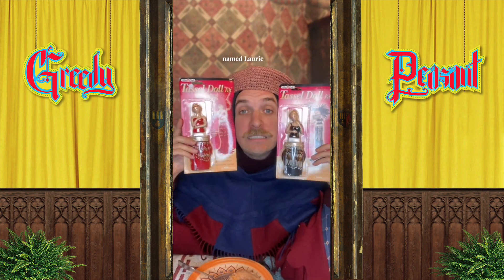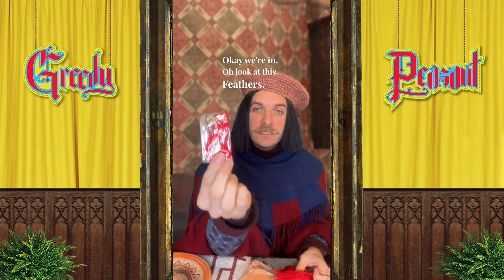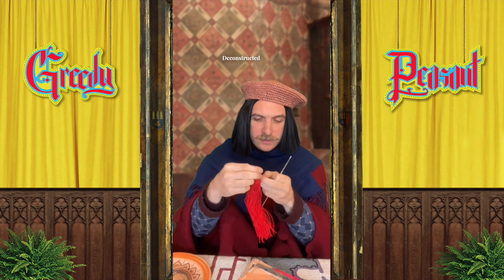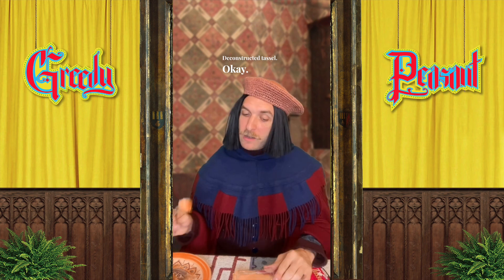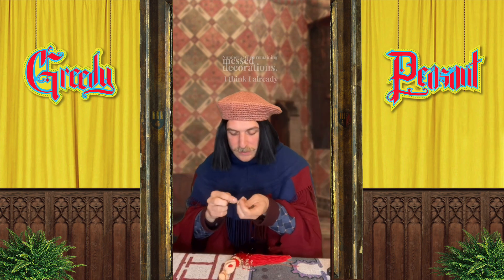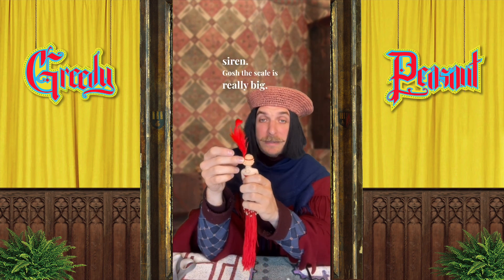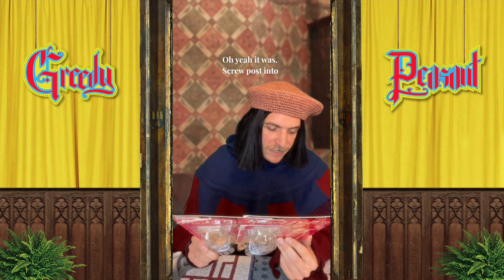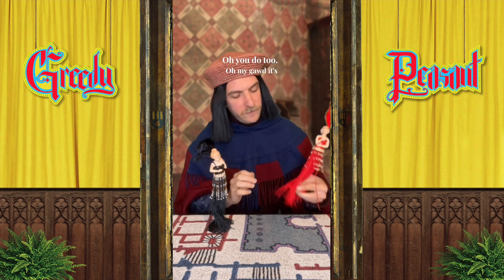Tassel Doll Kit Assemblage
calming medieval tassel craft time 💆‍♂️💆‍♂️💆‍♂️ (and thank you Laurie for the wonderful gift!)